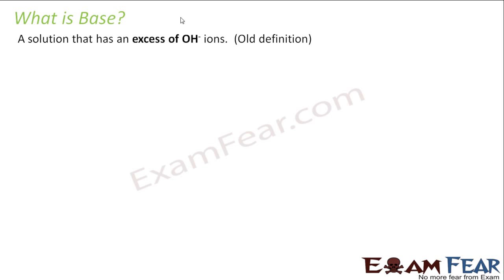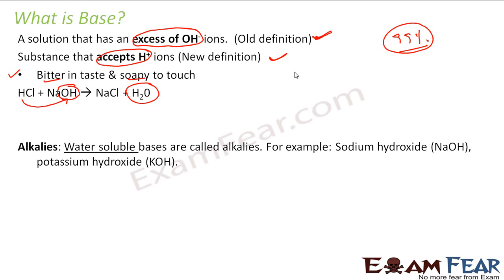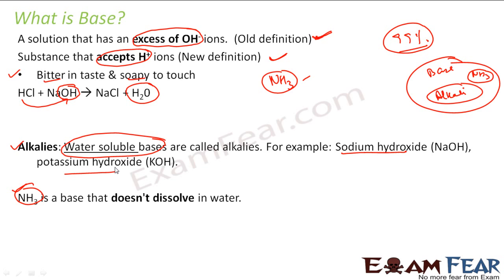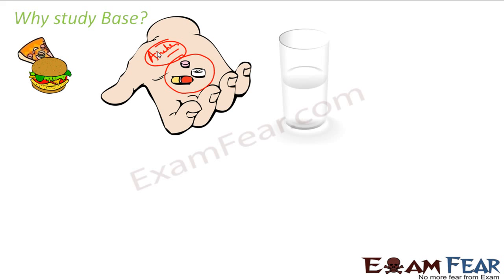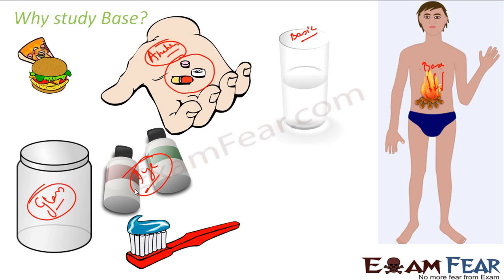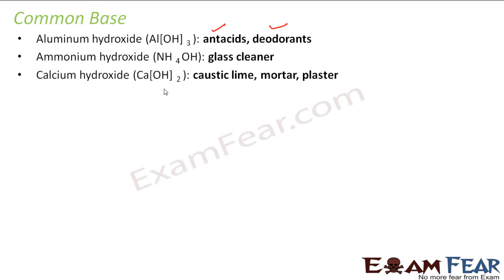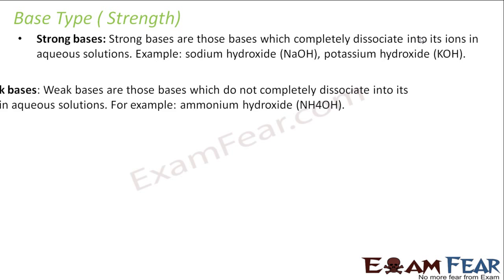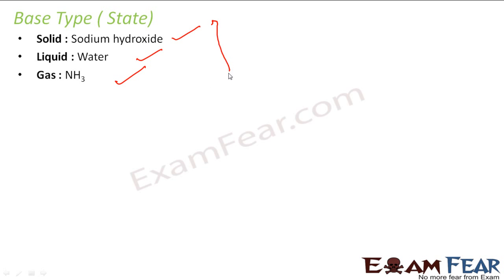Chemistry Acid Base part 3 Base CBSE class 10 X